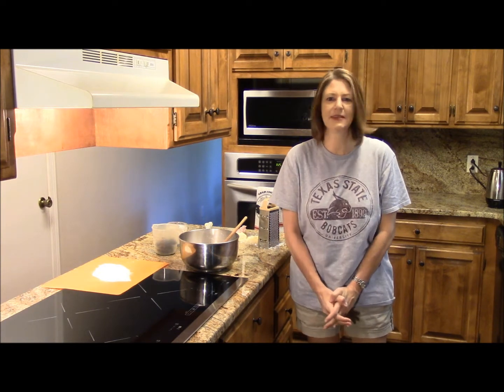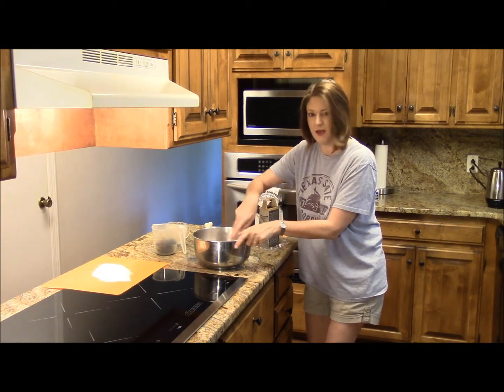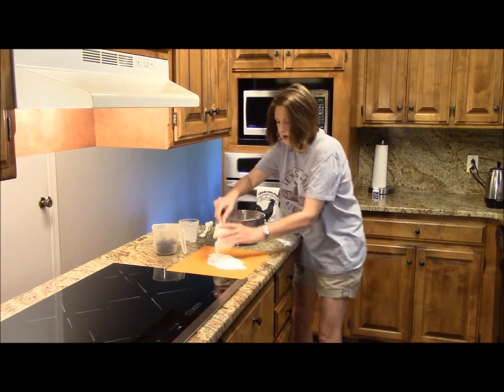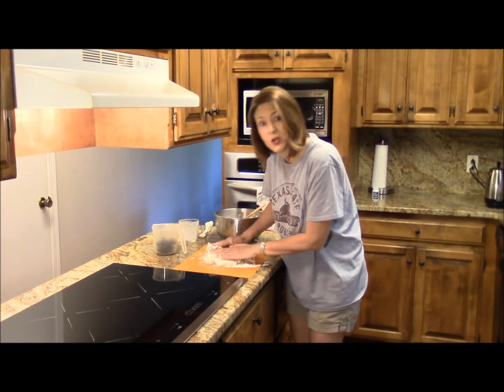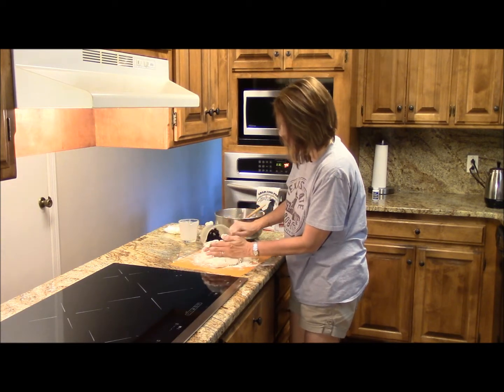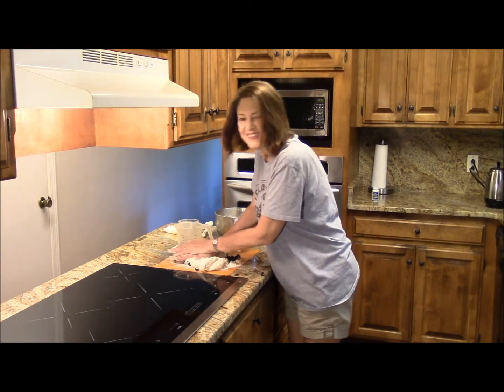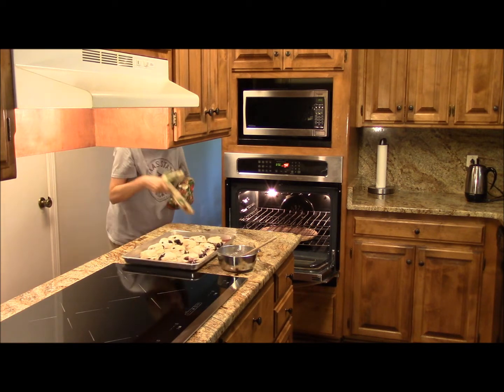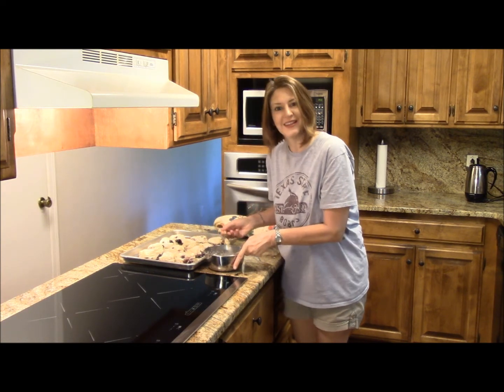Blueberry Biscuit Recipe